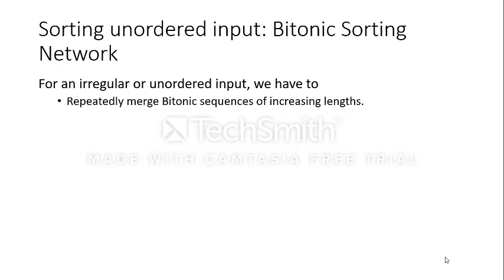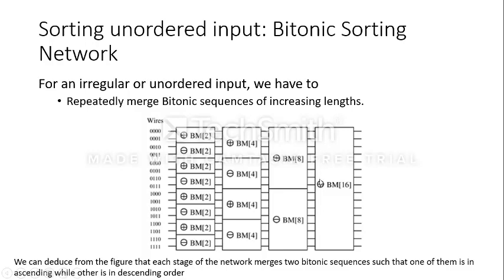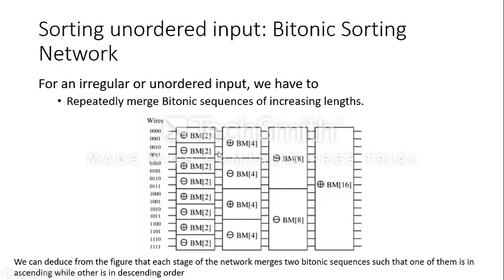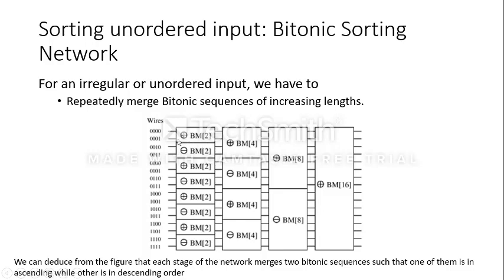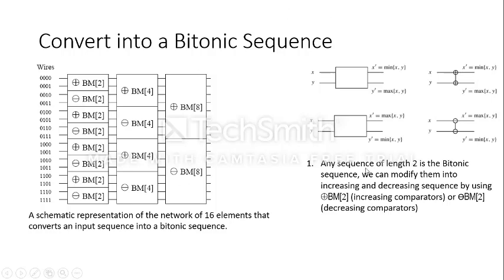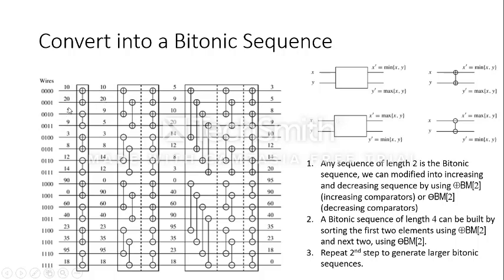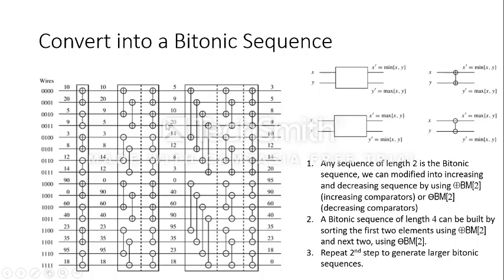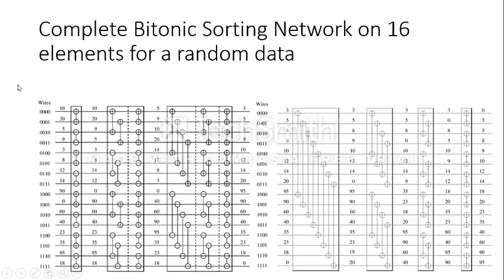Bitonic sorting network on unordered input